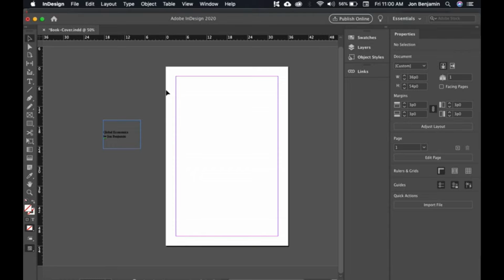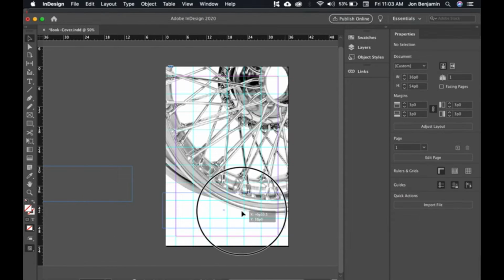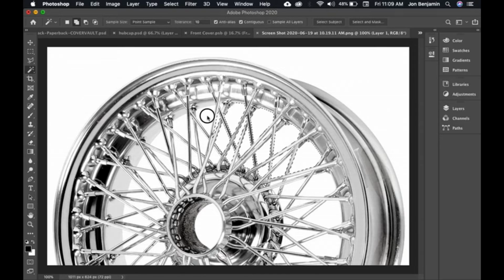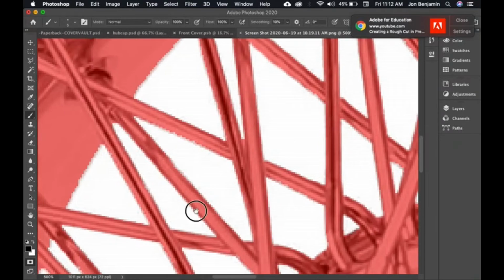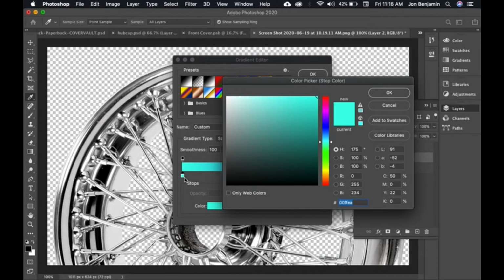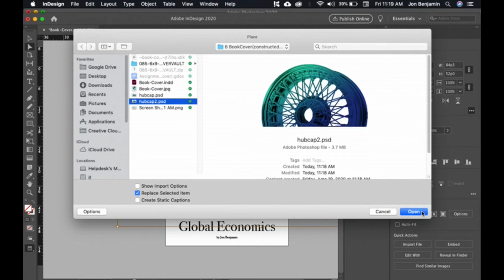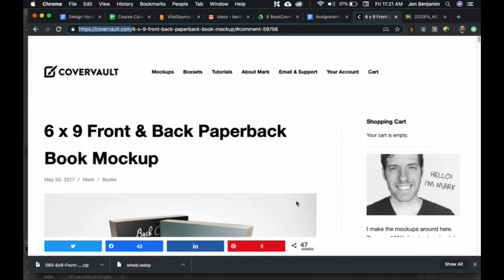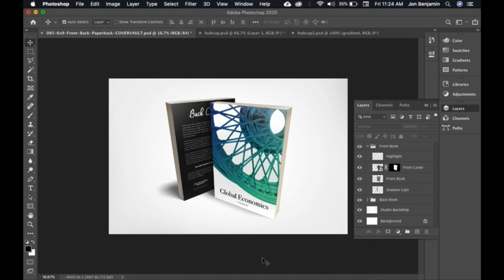Graphic Design: Photoshop and Book Cover Design